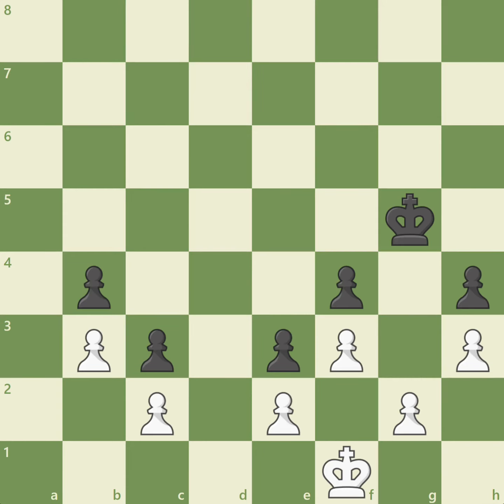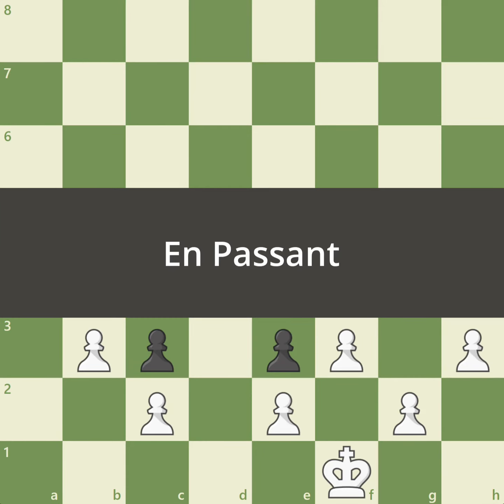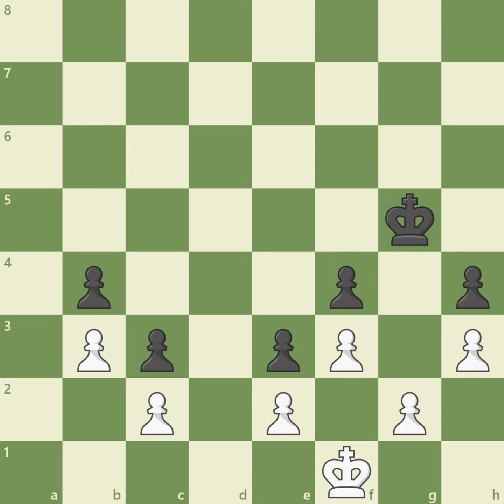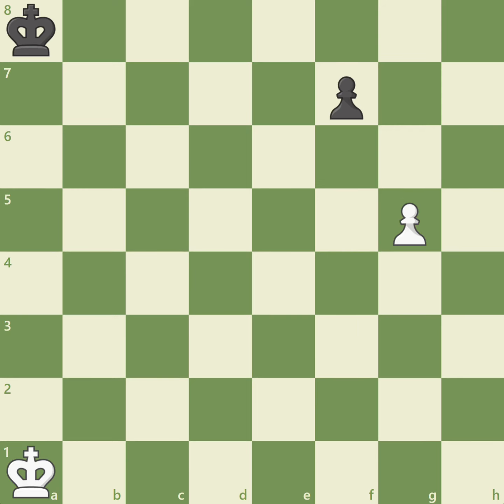En Passant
This is the most unusual rule in chess - make sure you learn it. En-passant occurs when a pawn has just moved two squares. It's possible the very next move for the opponent to capture that pawn with one of his or her own as if that pawn had only moved one square. For example, if a Black pawn on g7 advanced to g5 then a White pawn on h5 could capture it by moving to the g6 square. This is only possible on the very next move. If another move is played then en-passant is no longer possible.